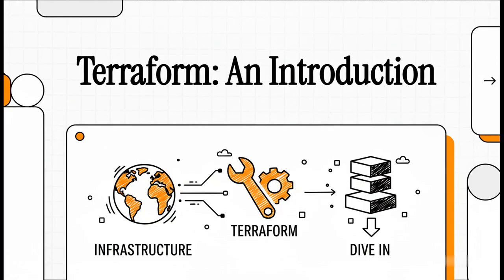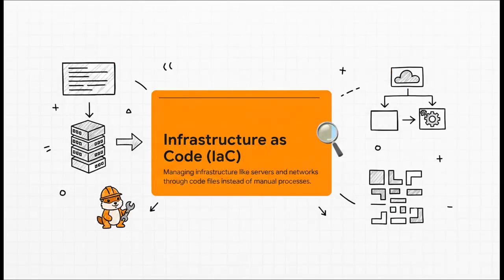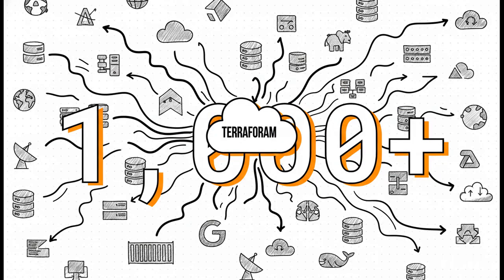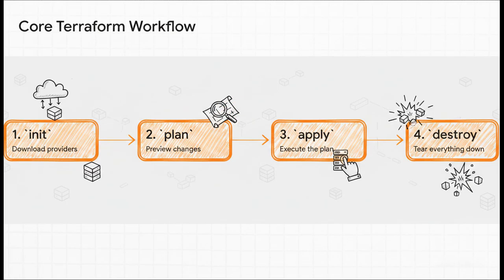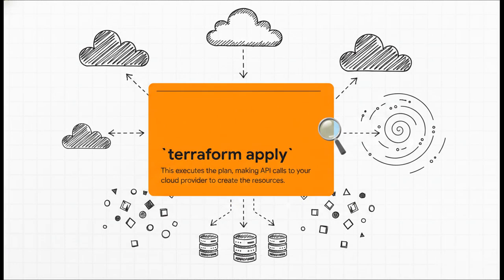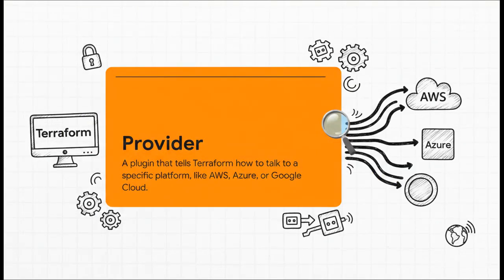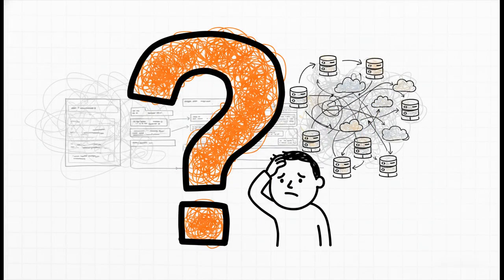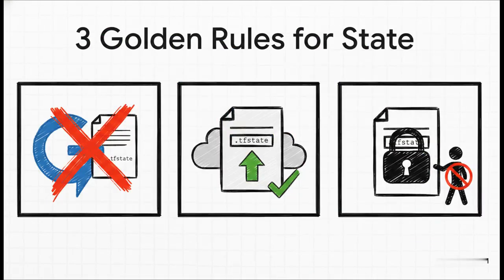Terraform Explained in 20 Seconds 🚀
Learn Terraform basics in under 20 seconds.